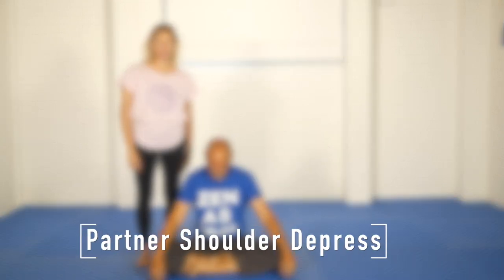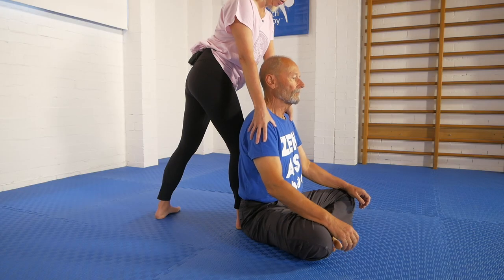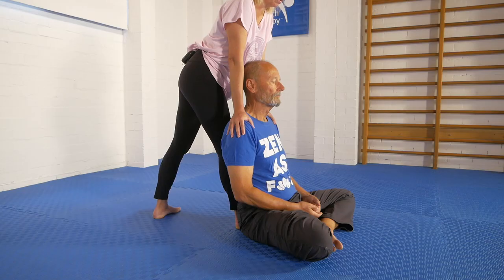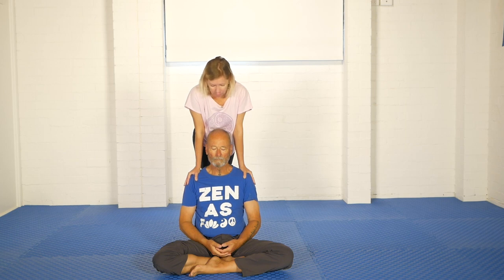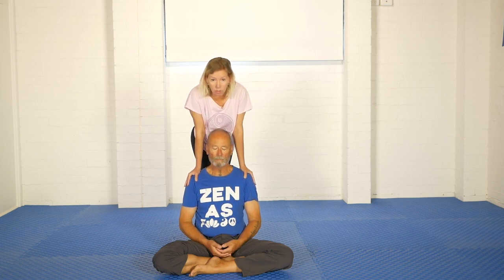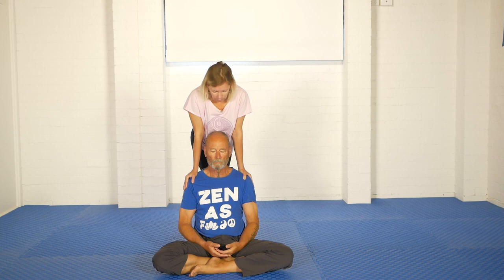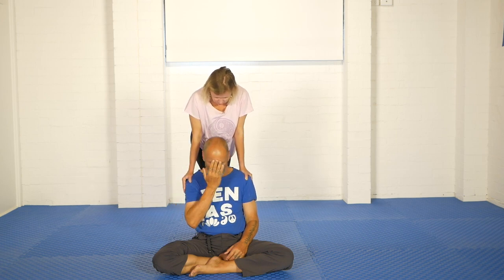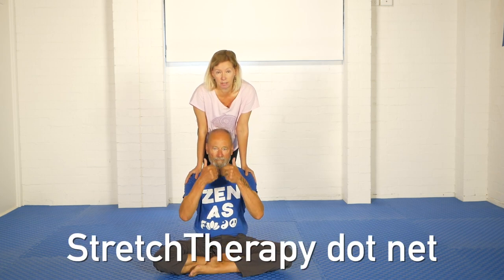Shoulder pushdown HD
Back to today's video. When we were running classes at the ANU, this was the most popular exercise in the repertoire. It is magic for neck and shoulder tension, and after doing it once,  you will fee that the weight of the world has been lifted from your shoulders.

Although not described in the video, you may use single shoulder contractions before then trying to pull that shoulder down, using the muscles under the arms. The reason this exercise is so effective is we are showing the body how to stretch itself, and we have found that the more you can encourage the body to do this, the longer lasting the effect is.

Please try this, and let us know how it worked for you.